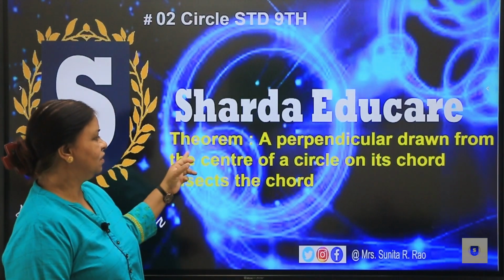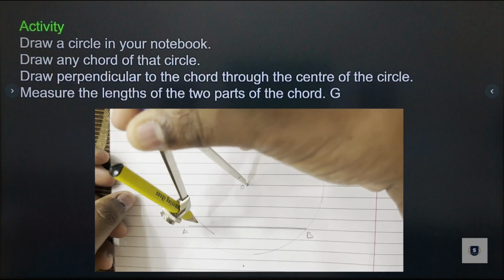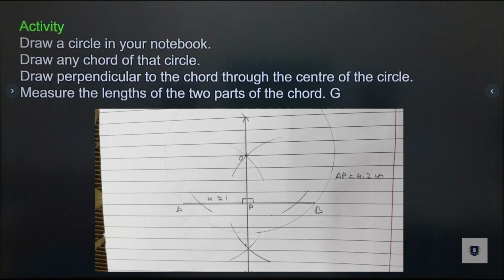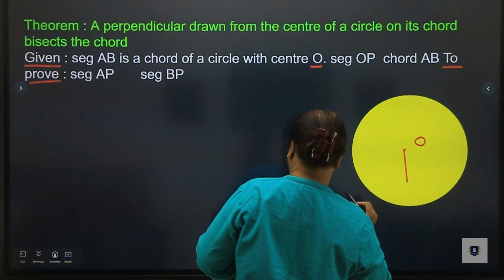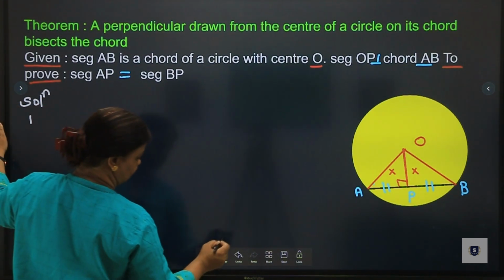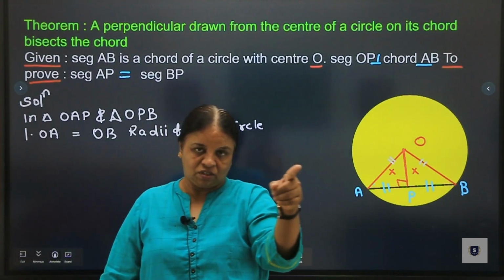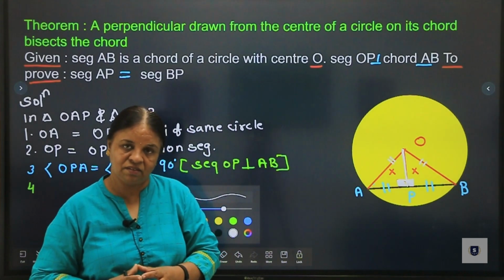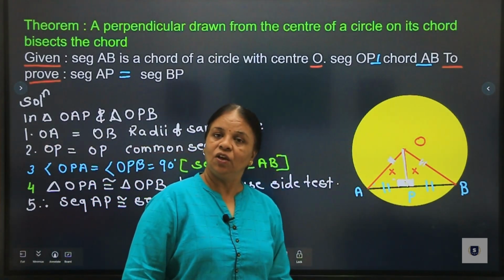#2 [Theorem:- A perpendicular drawn from the centre of a circle on its chord bisects the chord] 9th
A perpendicular drawn from the centre of a circle on its chord bisects the chord
CBSE and SSC .
STD:-9th
chapter:- CIrcle.